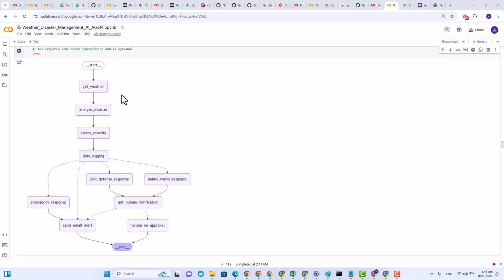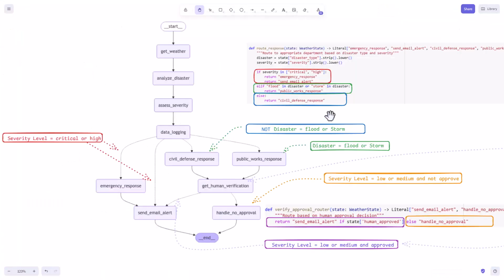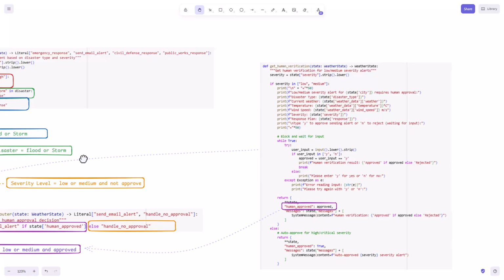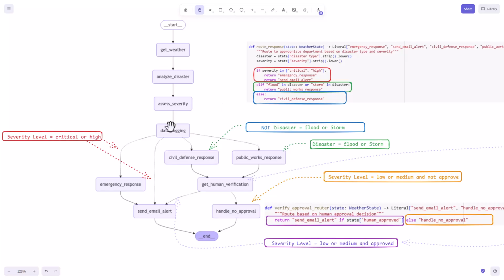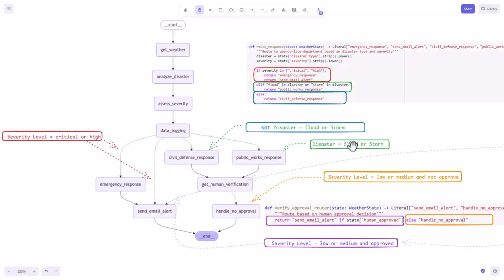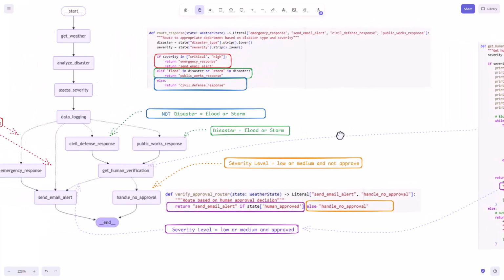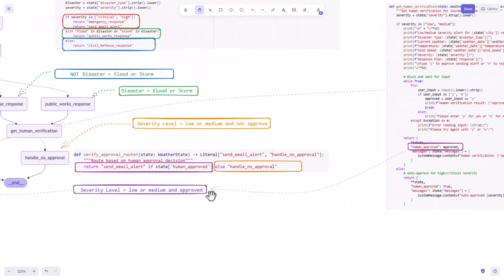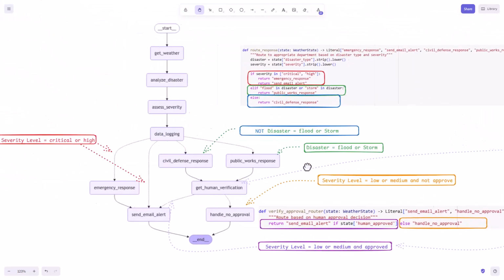Weather Emergency Response Agent: LangGraph + OpenWeatherMap Tutorial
🌦️ Build a Weather Emergency Response agent that turns live weather data into emergency plans using LangGraph, OpenWeatherMap, and Gemini.

A weather emergency response agent is an AI system that gathers weather data, assesses severity, and generates emergency response plans with human oversight. This project builds two LangGraph agent graphs: a real-time graph that processes live weather data from the OpenWeatherMap API, and a hybrid graph that combines real and simulated data to test high-severity scenarios. LangGraph orchestrates the full workflow with state management, Google's Gemini handles analysis and response generation, and the system adds email notifications, social media monitoring simulation, and severity-based routing with configurable human verification for low and medium severity events.

• How to orchestrate a multi-step emergency workflow with LangGraph state management
• How to connect an agent to the OpenWeatherMap API for real-time weather data
• How to build a hybrid graph that mixes real and simulated data to test high-severity scenarios
• How to add severity-based routing and human-in-the-loop verification
• How to use Gemini for analysis, emergency plan generation, and automated notifications

QUICK ANSWERS
Q: What is a weather emergency response agent?
A: An AI agent that gathers weather data, evaluates severity, and generates emergency plans with automated notifications and human verification.
Q: What tools and APIs does it use?
A: LangGraph for orchestration, the OpenWeatherMap API for live data, and Google's Gemini for analysis and response generation.
Q: Why use both a real-time and a hybrid graph?
A: The real-time graph processes live weather, while the hybrid graph mixes real and simulated data to safely test high-severity scenarios.